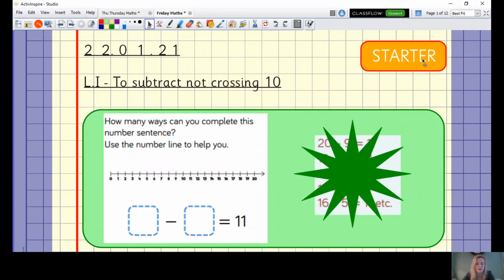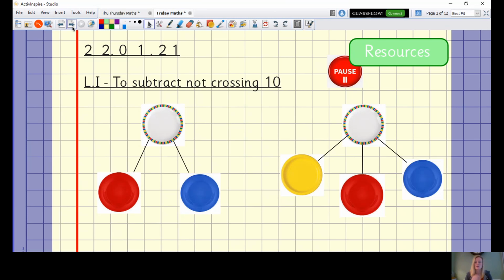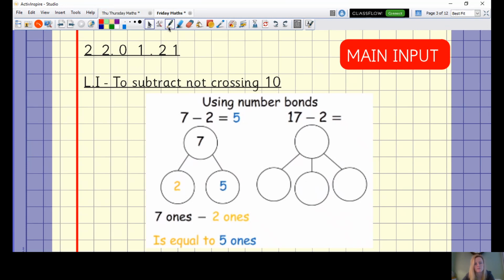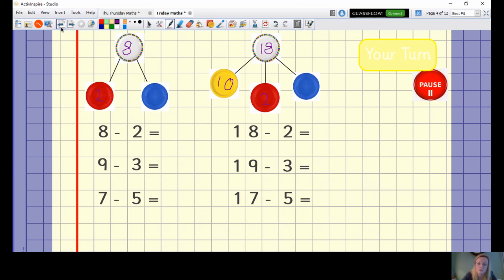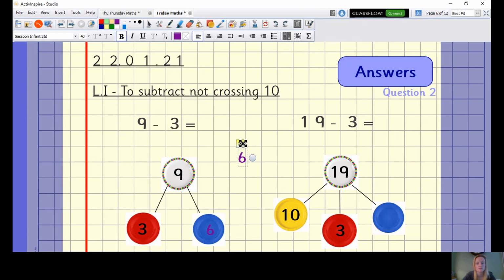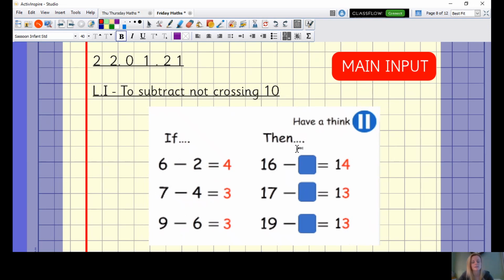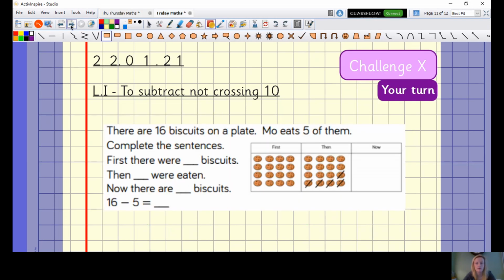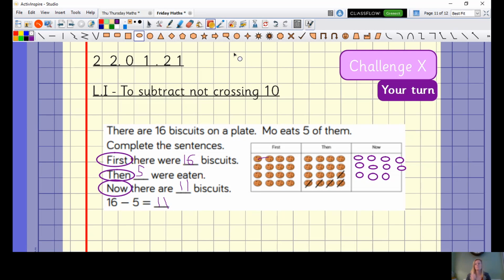Friday 22nd January 2021 - Year 1 - Maths